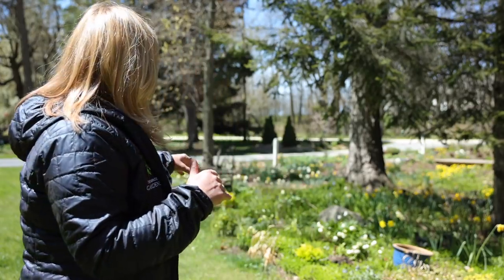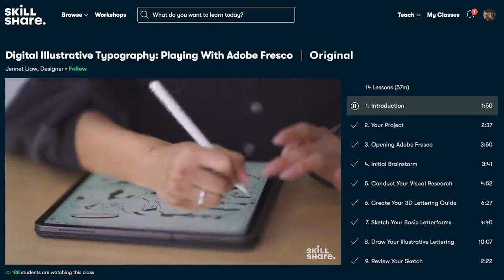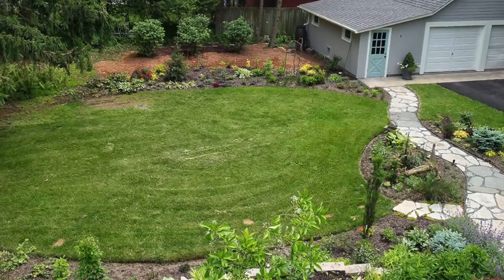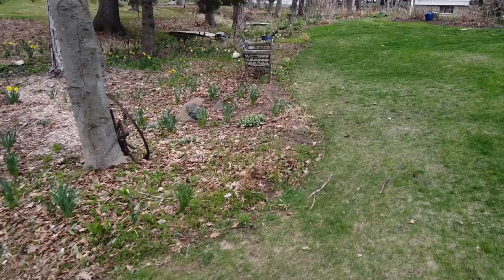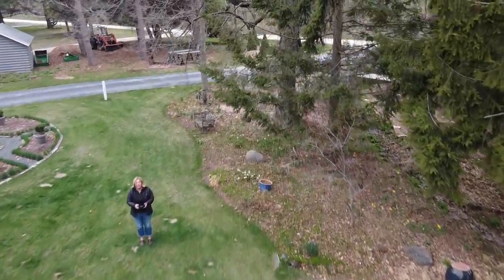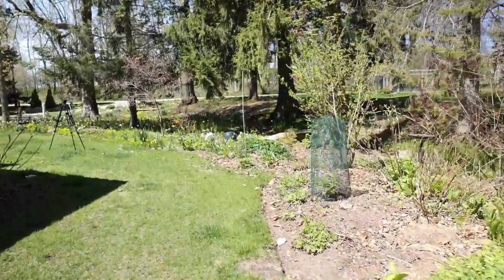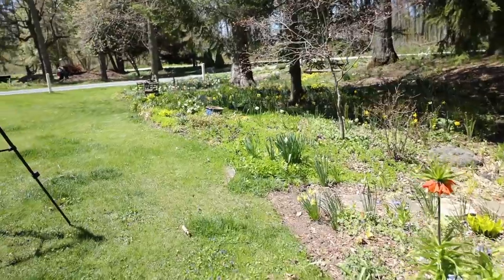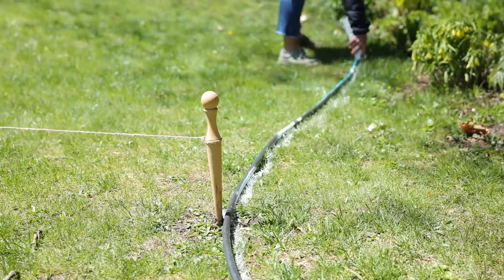This has been bugging me for years 🌿 Reshaping a garden bed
Power edger I'm using (received as part of a partnership with Troy-Bilt)

Line marking set (from Garrett Wade, no longer offered).

Mail to:
The Impatient Gardener
125 E. Main St.